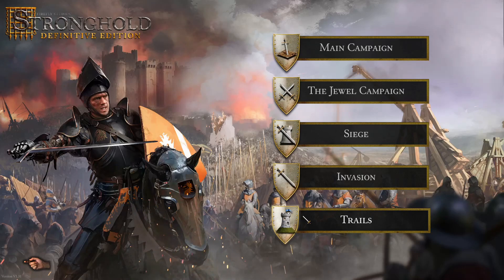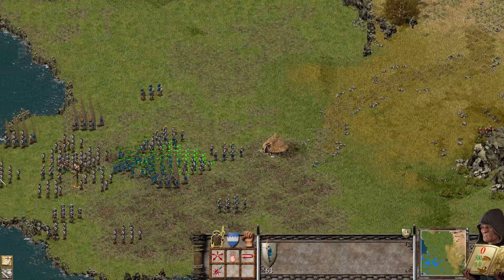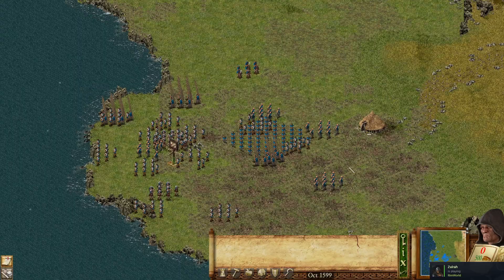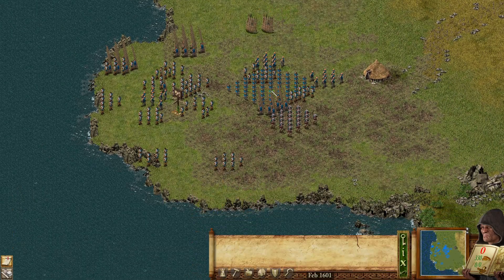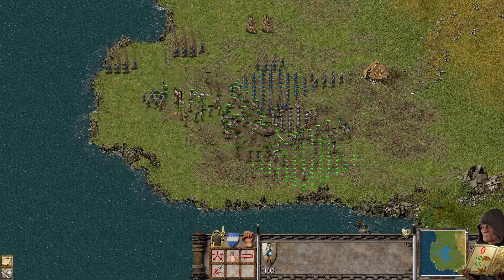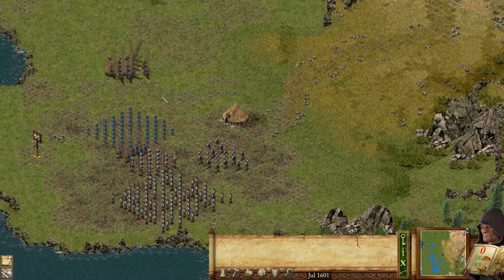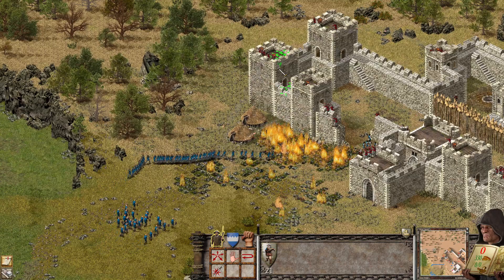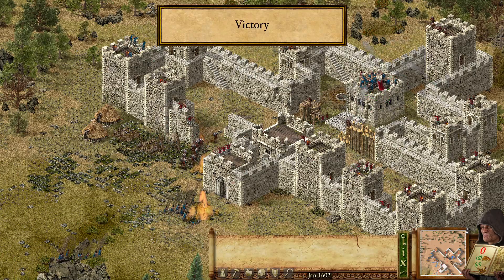Stronghold Definitive Edition: Noble Trail Mission 7 - Koblenz Stolzanfels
Welcome to the Channel - hope you enjoy this Stronghold Series, I've had a lot of fun making it.